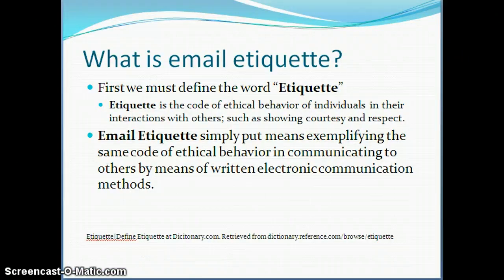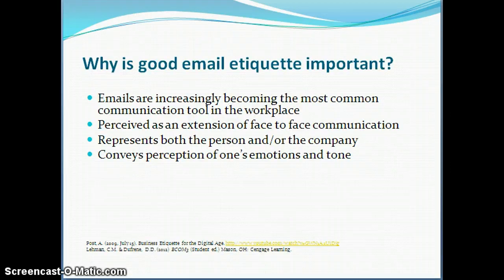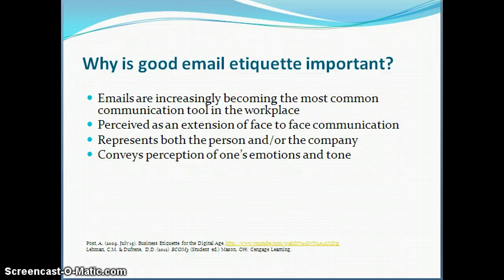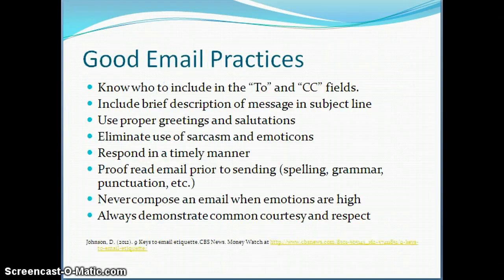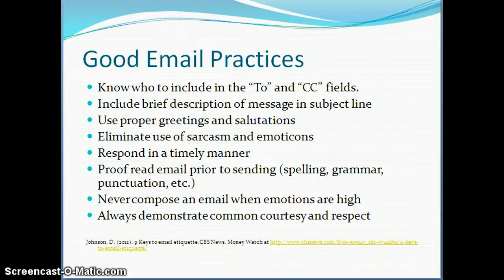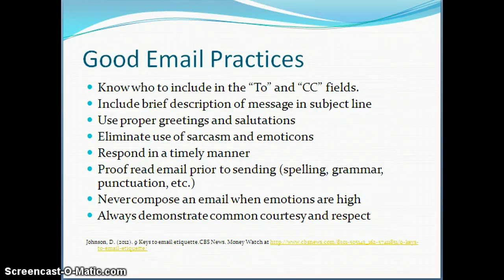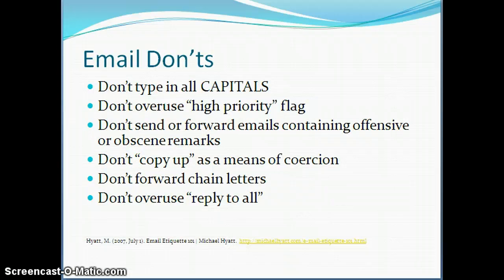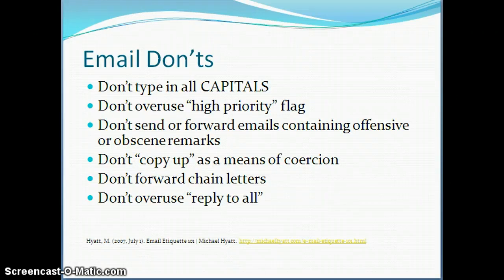Good Email Etiquette Practices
Email etiquette practices for composing/replying to emails